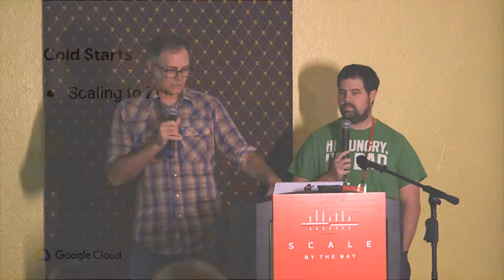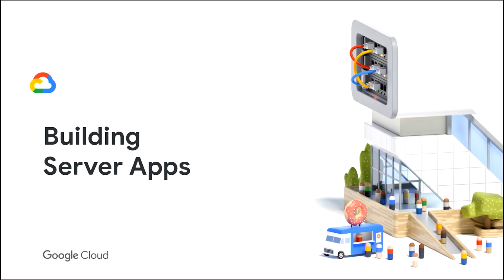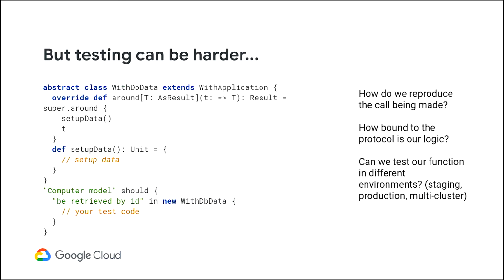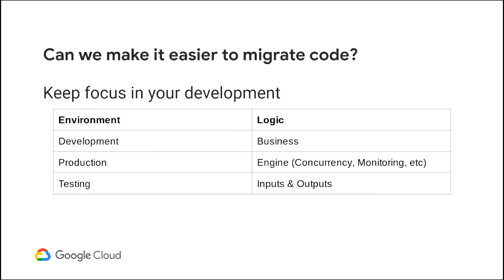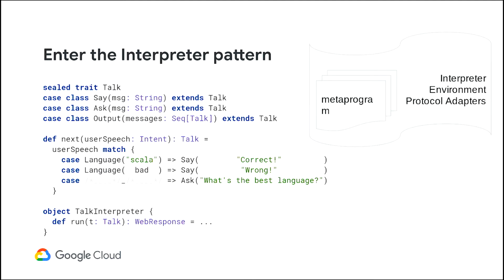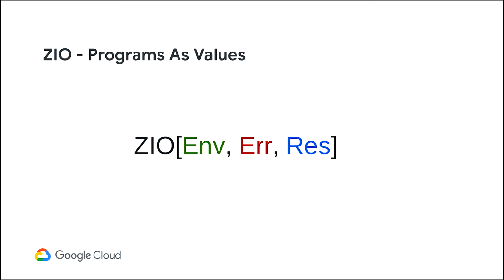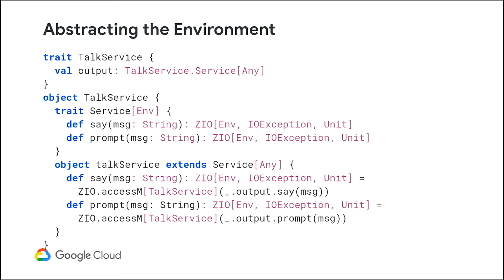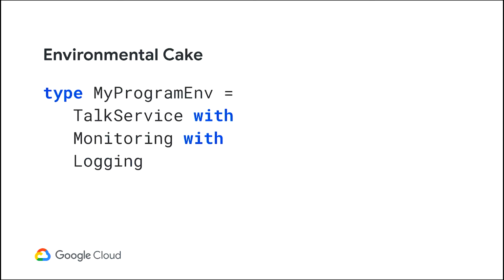SBTB 2019: James Ward & Josh Suereth, Serverless Scala - Functions as SuperDuperMicroServices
It connects to:
Talk: SBTB 2019: James Ward & Josh Suereth, Serverless Scala - Functions as SuperDuperMicroServices

Serverless is all the rage but what does it mean for Scala developers? Can we take a plain ol' Scala function and run it on the cloud with infinite scalability? This talk will explore how to build and deploy serverless Scala and how to avoid startup overhead. We will also explore how to build pure serverless functions to make programs more provably correct, easier to build, test, and run. We will use Google Cloud as a reference serverless implementation but the concepts are applicable with any provider.

James Ward
Google
Developer Advocate
Crested Butte, CO, USA
Websitetwitter.com/_JamesWard
James Ward is a nerd / software developer who shares what he learns with others though presentations, blogs, demos, and code. After over two decades of professional programming, he is now a self-proclaimed Typed Pure Functional Programming zealot but often compromises on his ideals to just get stuff done. After spending too many sleepless nights in data centers repairing RAID arrays, he now prefers higher-level cloud abstractions with appropriate escape hatches. James is a huge Open Source proponent, hoping to never get burned by lock-in again.